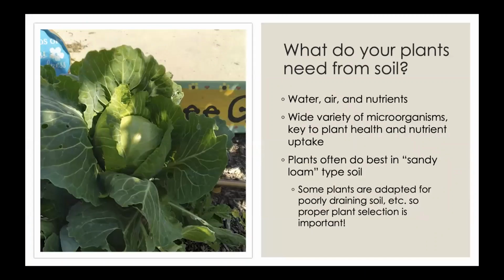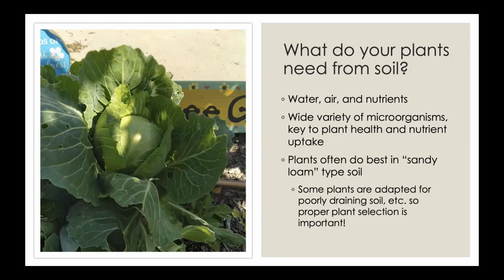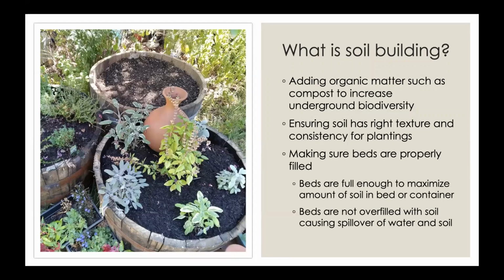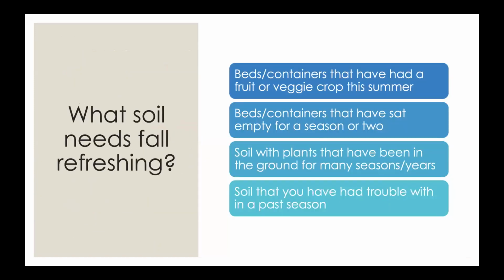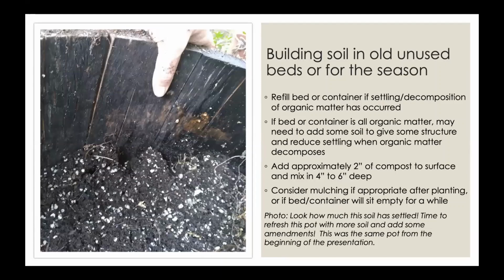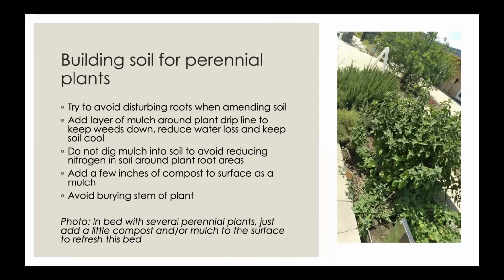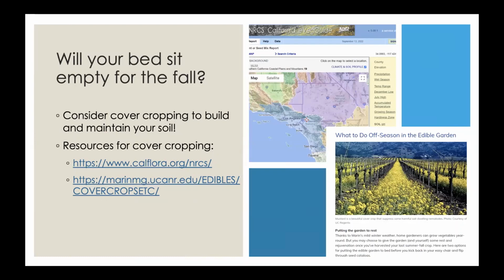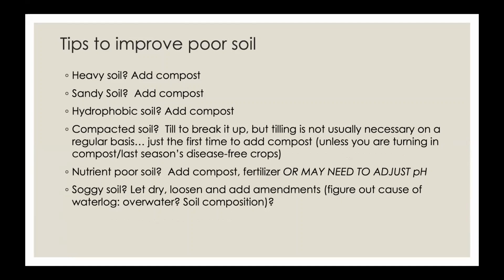Building your Soil School and Community Garden Collaborative Workshop Sept 17 2022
Join our UCCE San Bernardino County Master Gardeners to learn about building your soil!